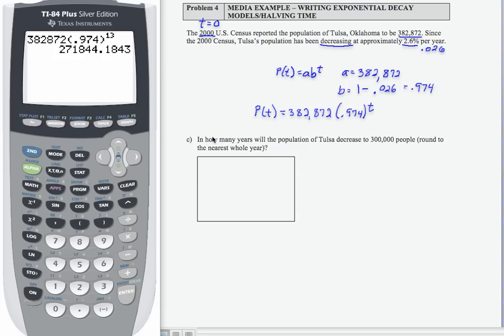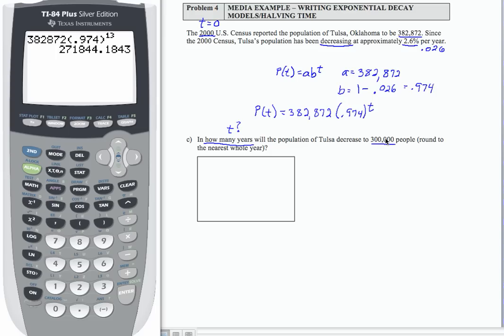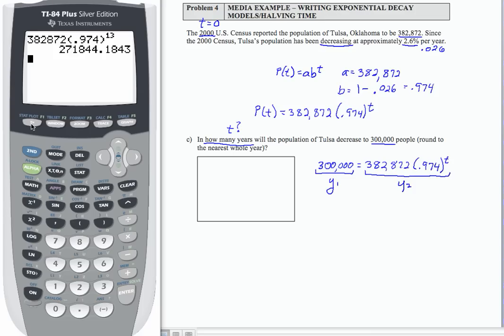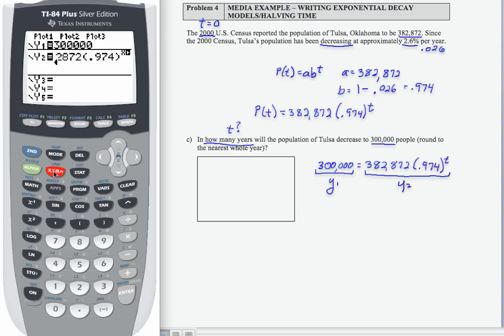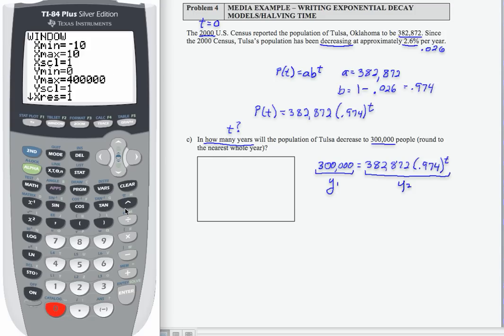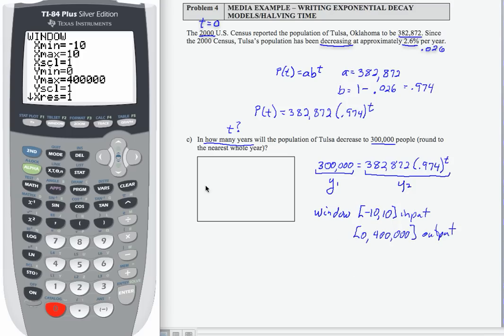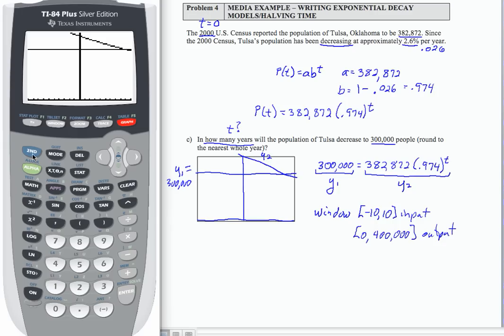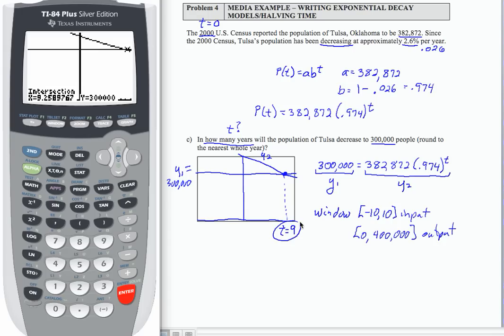12x L3b MP4p2: Intermediate Algebra - Writing Models of Exponential Decay and Halving Time -- Part 2